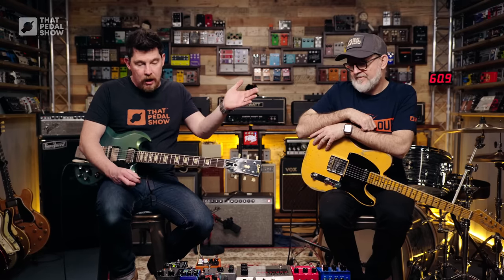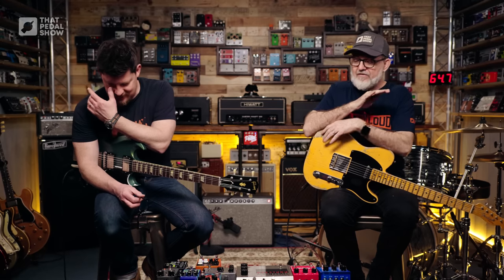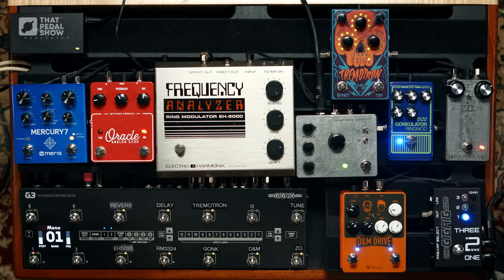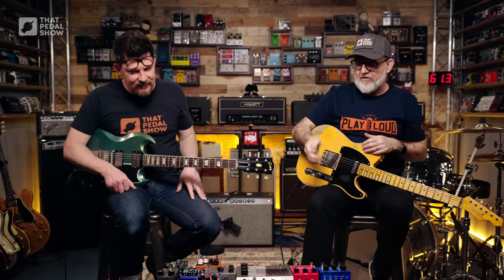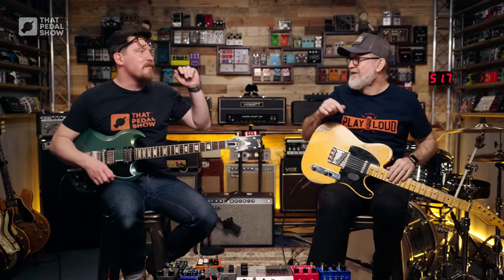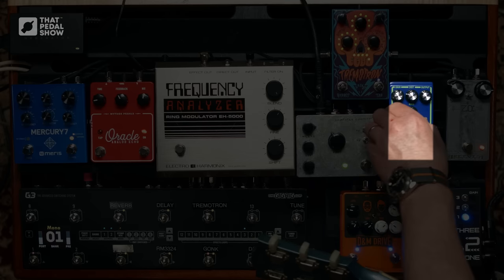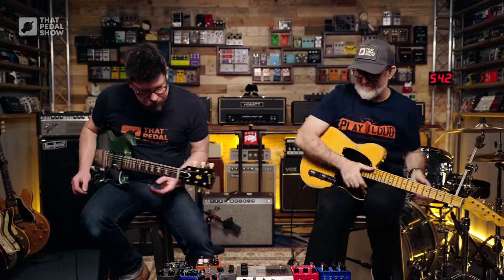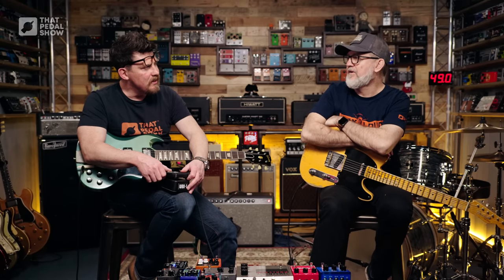Because Everyone Needs A Ring Modulator For Guitar [Robot Sounds - With Band Jams & Everything!]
The most universally hated guitar effect of all time for guitar?

Welcome to the show! Mick here. I have been binge-listening to Wayne Krantz these past weeks. And every now again, up pops this crazy robot sound in his music… which I know is a ring modulator, but that neither Dan nor I have really explored. And then there’s Joey Landreth who, as usual, did things that defy explanation and understanding is this show

Like two Labrador puppies following some ripping Rottweilers, we have acquired three Modulators Of The Ring Kind and we’re going to attempt to: a) understand them, and; B) see if there’s anything remotely musical to be achieved here today. To whit, we’ve asked our old mucker and long-suffering TPS Drummist, Dougie Mussard, to join us for the afternoon and whack out some beats. Let’s see what happens…
Erm, Exterminate!

Pedals & stuff in today’s episode
• TheGigRig Three2One

0:00 Intro ‘playing’
2:35 Why? Just why?
3:45 Today’s pedals
5:00 Background & context
8:30 Today’s amps
9:05 The connection with tremolo
10:00 What is a ring modulator?
13:33 Let’s hear it then
14:54 EXH Frequency Analyzer
17:36 Let’s add some fuzz
18:30 Split the signal Iommi style?
20:50 DOD Gonkluator
23:58 Fairfield Randy’s Revenge
26:15 Expression pedal control
29:48 Band Jam 1
31:40 Band Jam 2
35:40 Band Jam 3
38:41 Closing thoughts

Guitars in this video
Gibson Custom Murphy Lab 1964 SG Standard with Maestro Vibrola Light Aged

Fender Player Precision Bass - no video

• Marshall 2245 JTM45 & 2061cx cab with Celestion G12H Anniversary speakers

• 1979 Fender Bassman 70 & Barefaced Cabs Big Twin